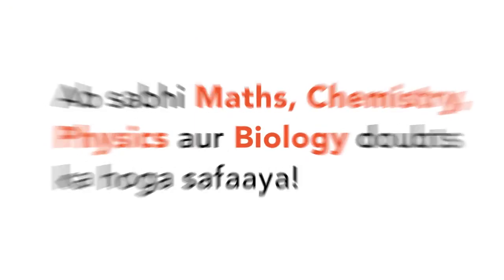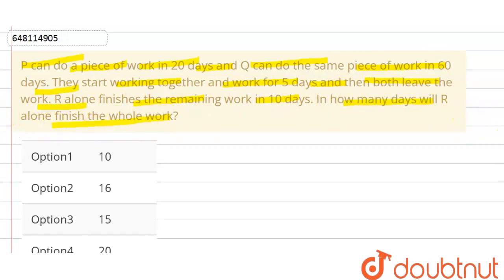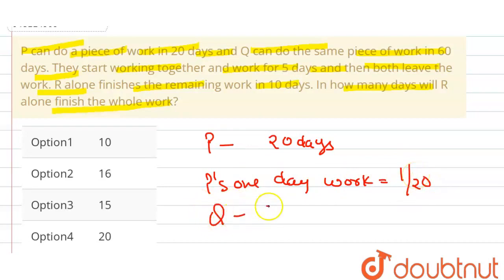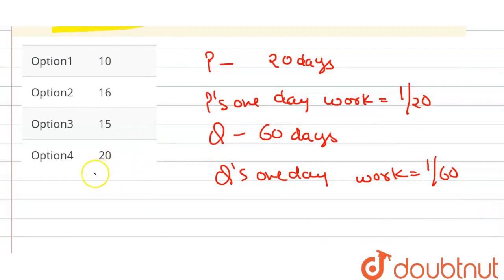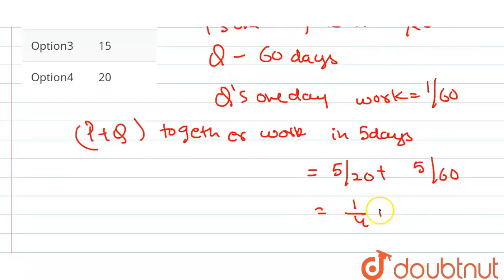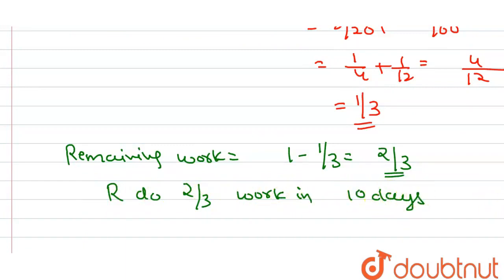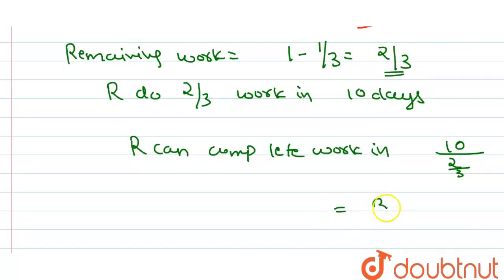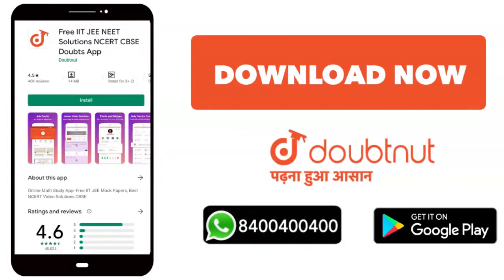P can do a piece of work in 20 days and Q can do the same piece of work in 60 days. They start w...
P can do a piece of work in 20 days and Q can do the same piece of work in 60 days. They start working together and work for 5 days and then both leave the work. R alone finishes the remaining work in 10 days. In how many days will R alone finish the whole work?
Class: 14
Subject: MATHS
Chapter: SSC MTS (23 OCTOBER 2017 SHIFT 2)
Board:GOVT

👉 Have Any Query? Ask Us.